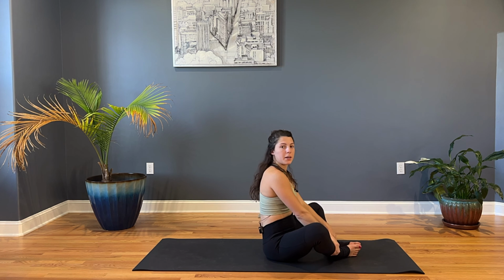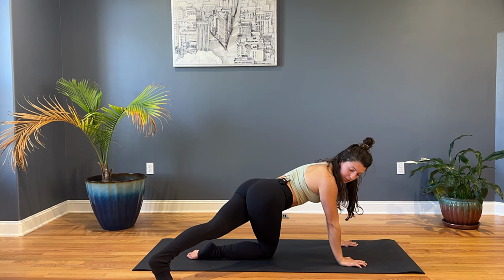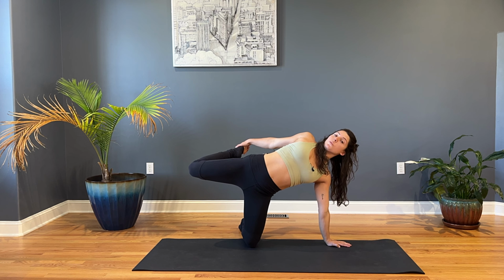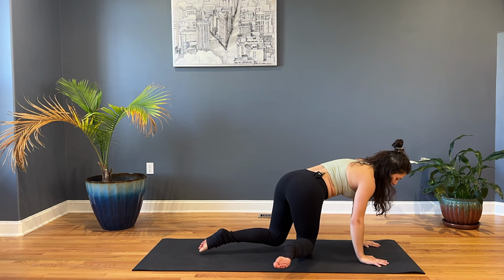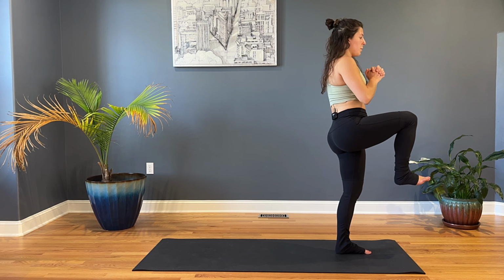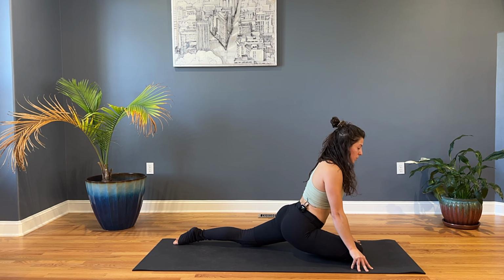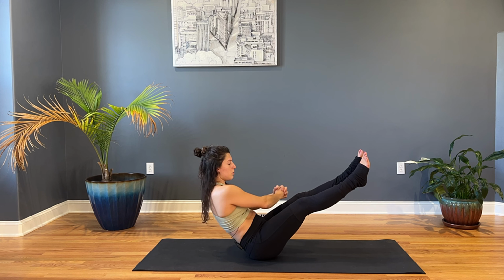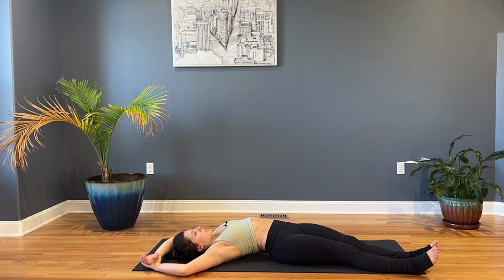Sweat, Strengthen, and Stretch: 35 Minute Intermediate Power Yoga Flow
Get ready to sweat and improve your shoulder mobility, core strength, and hip flexibility with this 35-minute intermediate power yoga flow. In this video, you will move through a dynamic sequence of vinyasa yoga poses that will challenge your body and mind. The flow is designed to get your heart rate up and help you build a stronger, more flexible body. With a focus on improving your overall fitness, this yoga practice is perfect for those looking for a challenging workout. No props are needed for this flow, and it includes a warm-up and ends with savasana. Whether you're new to yoga or looking to take your practice to the next level, this yoga flow is perfect for you. Try it out today and feel the benefits for yourself